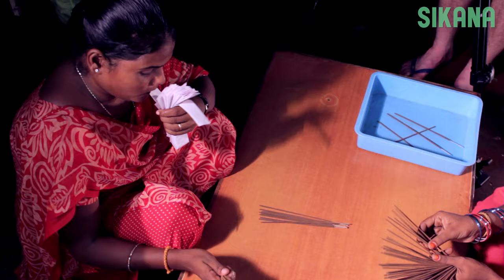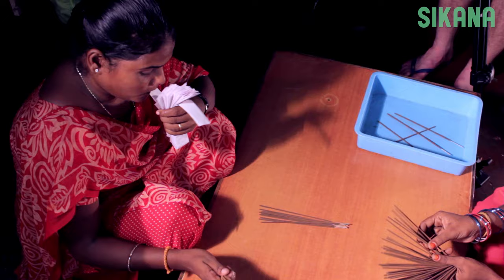Learn how to make incense